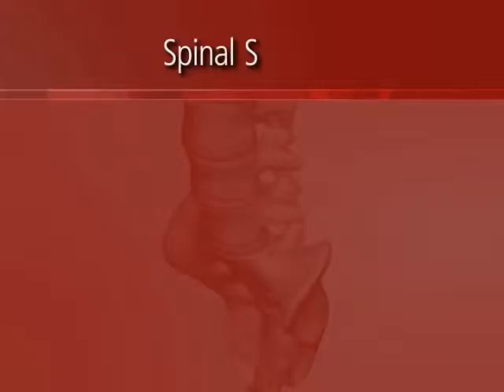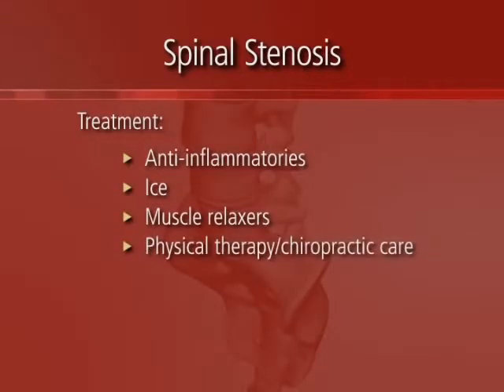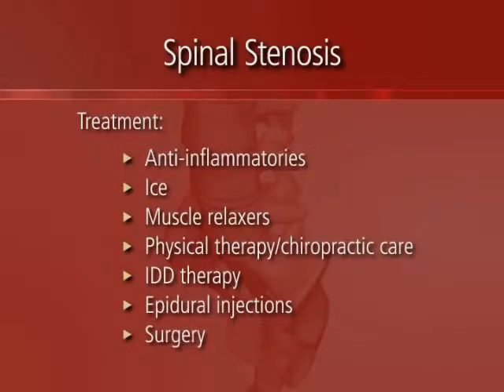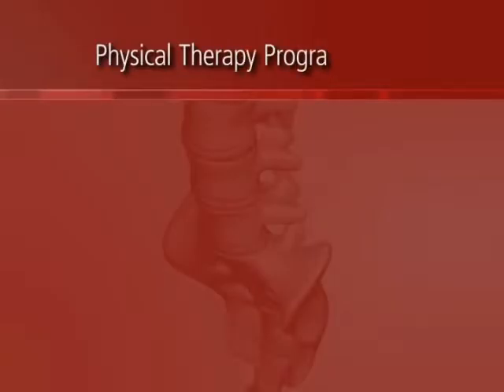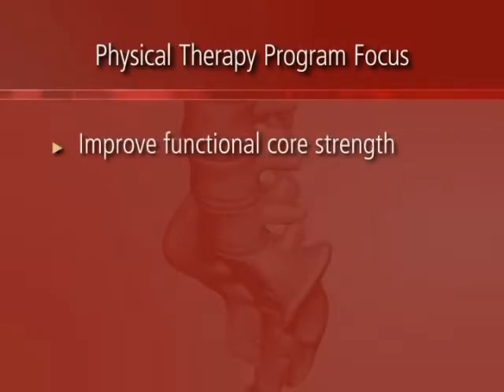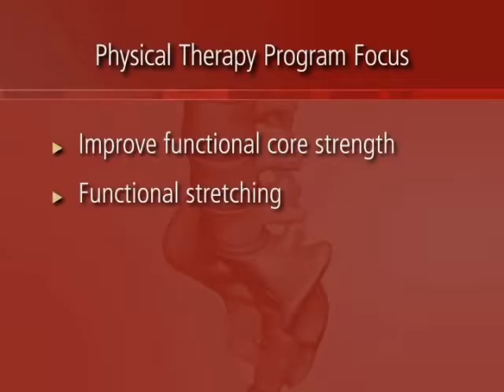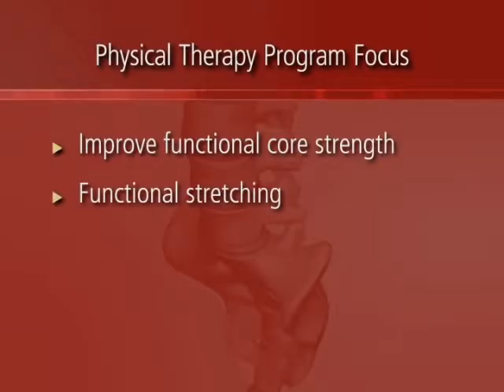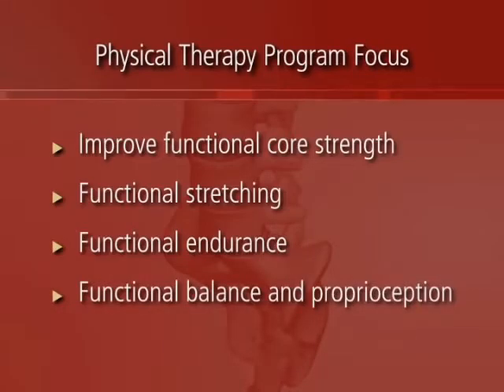Low Back Pain Part 8 Spinal Stenosis